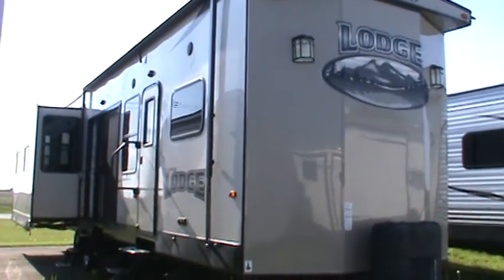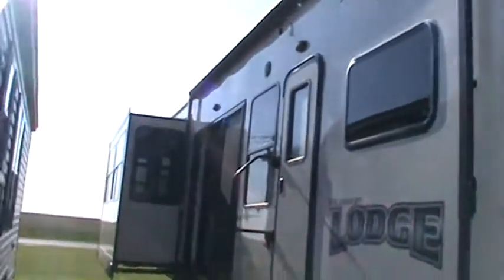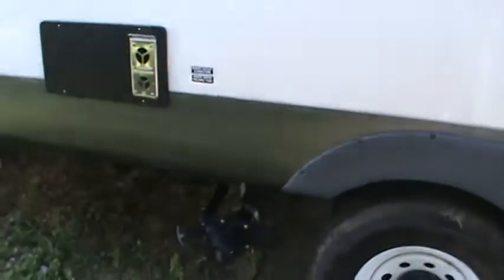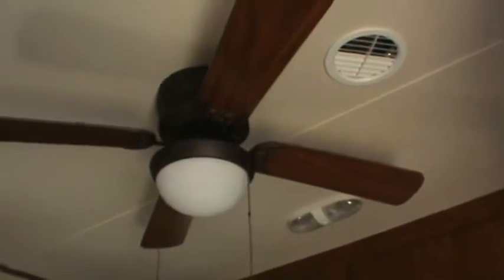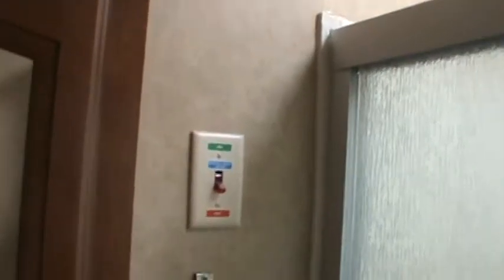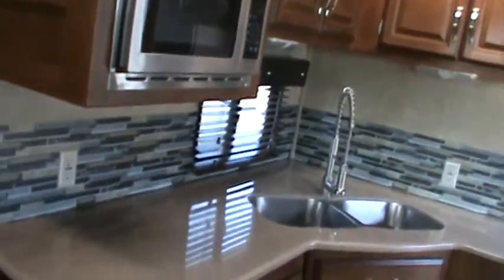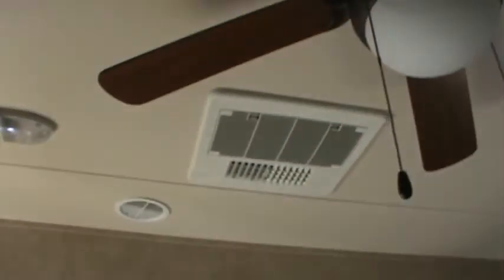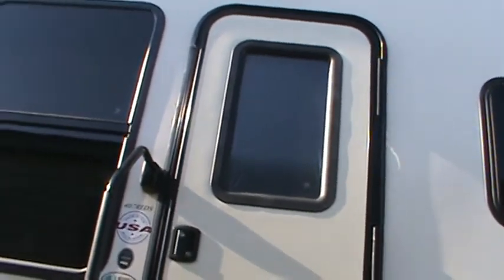Wildwood Lodge 407REDS Park Model Travel Trailer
The Flagship of the Wildwood Fleet. The Wildwood Lodge 407REDS Park Model Travel Trailer. Video courtesy of Kelly Hicks.